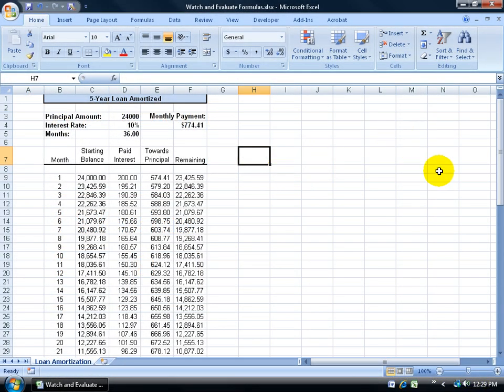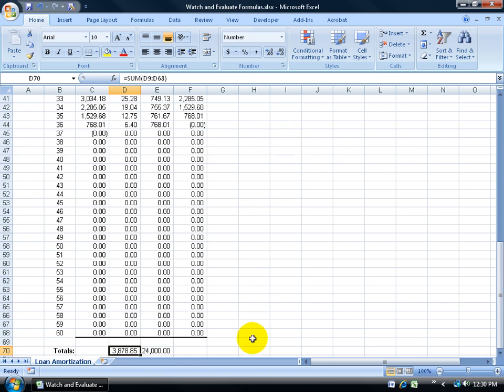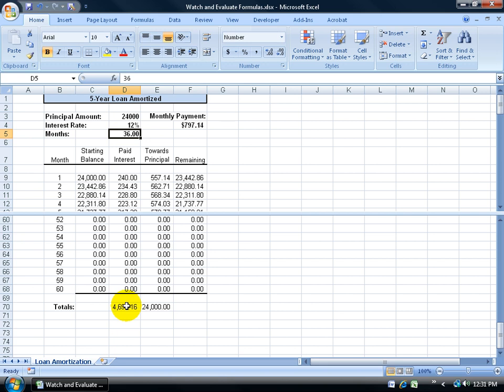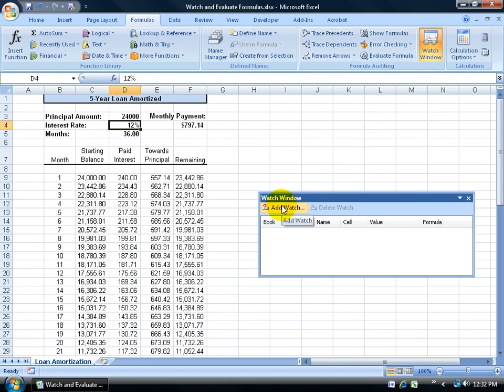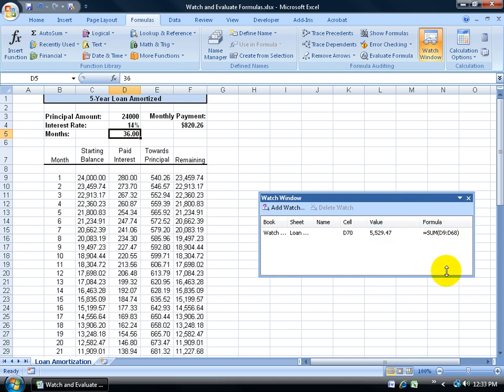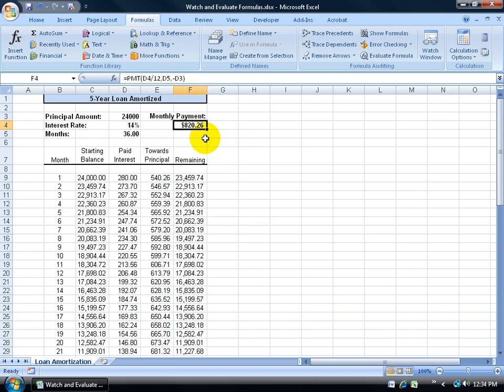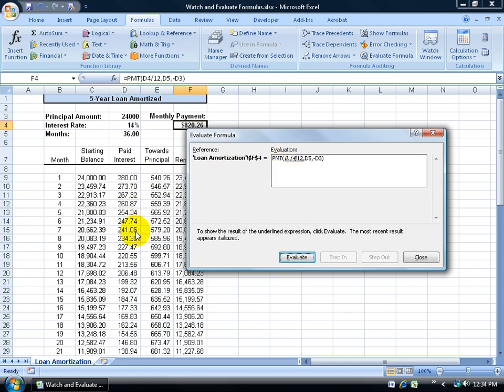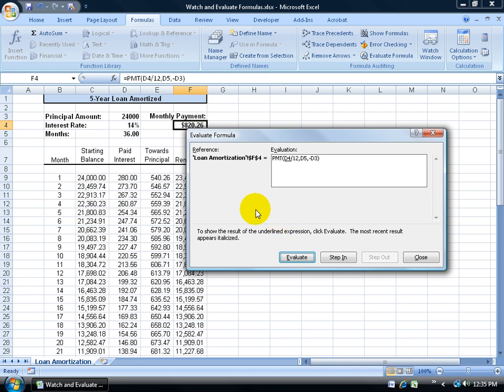Excel 2007 Evaluate and Watch Formulas Training Video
Watch the Excel 2007 training video on evaluating and watching formulas without having to scroll throughout your Excel 2007 worksheet.  Your formulas can be compared all in one small window in this Excel 2007 training video!